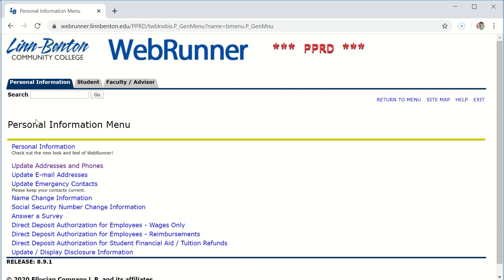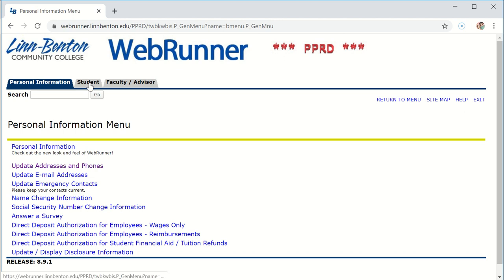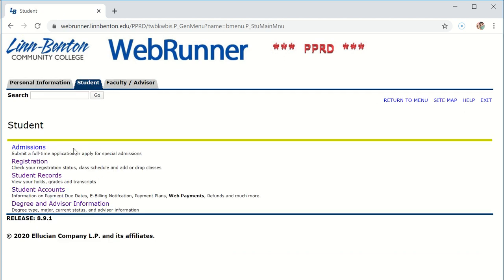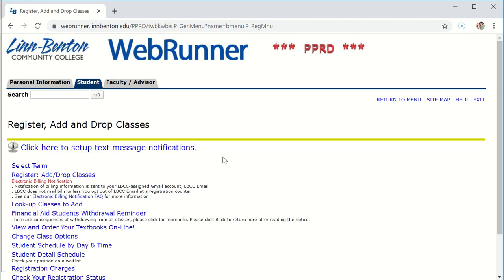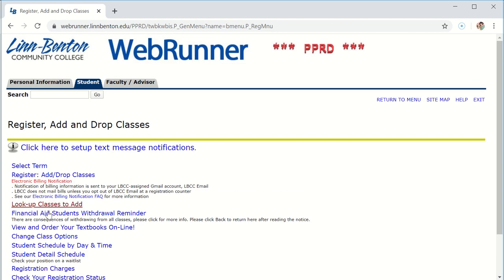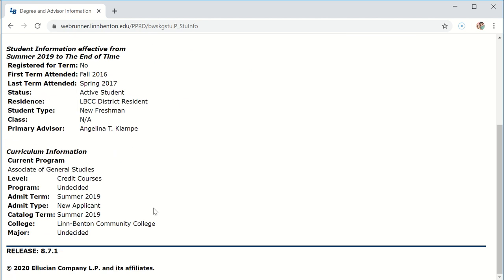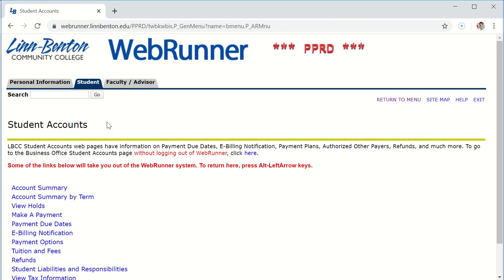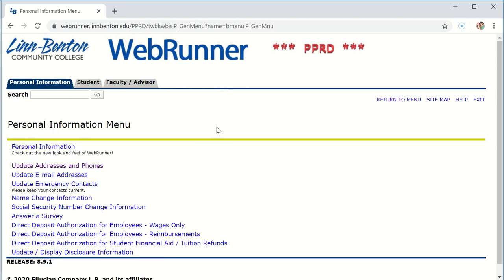Navigating in WebRunner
Learn what you can find and where to find it in WebRunner.